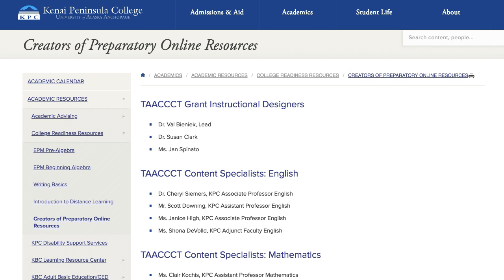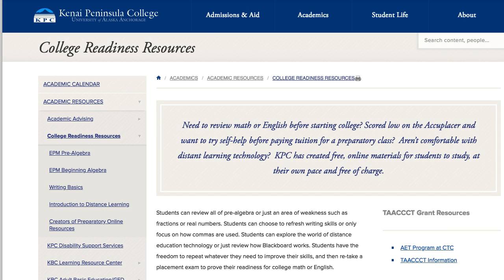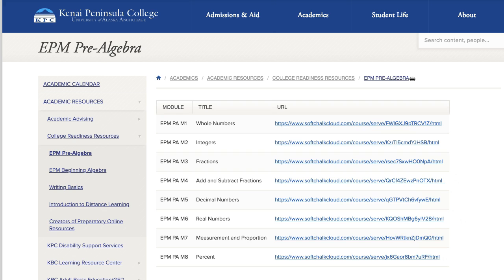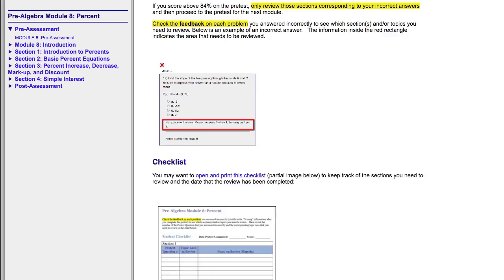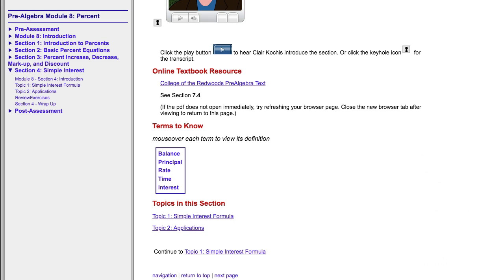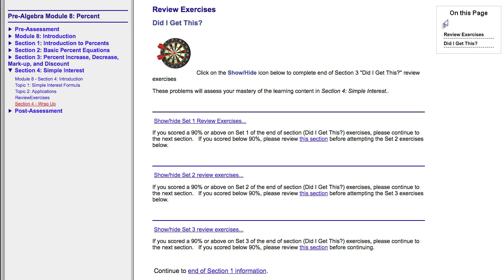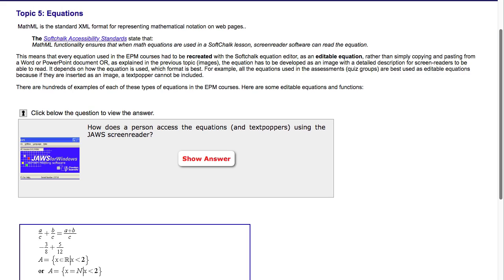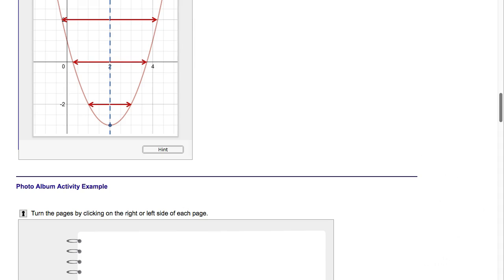Essential Pre-College Math: A College Readiness Resource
A work sample of Instructional Designer, Susan J. Clark. Her contribution in a project to create online College Readiness Resources at Kenai Peninsula College of the University of Alaska.